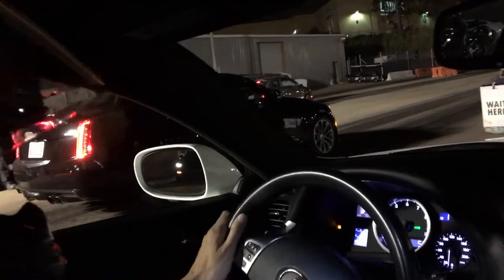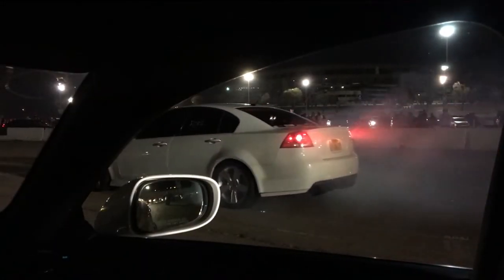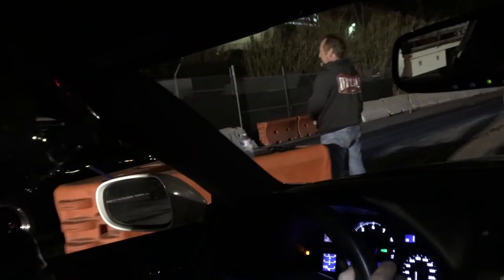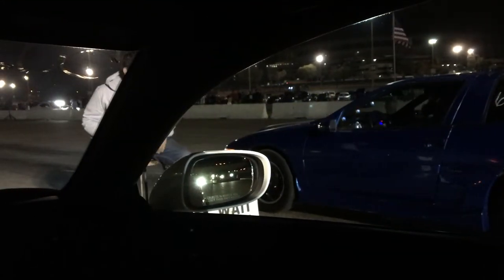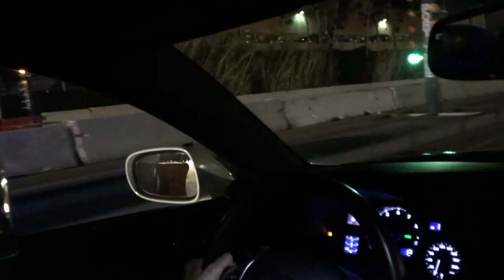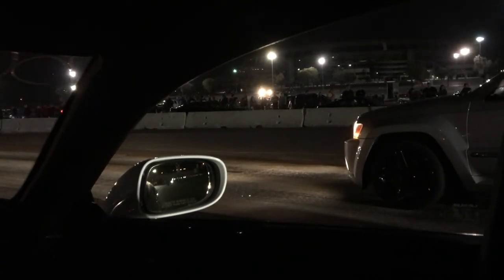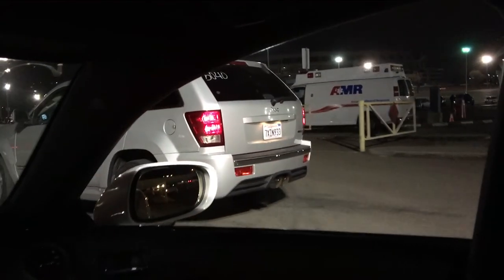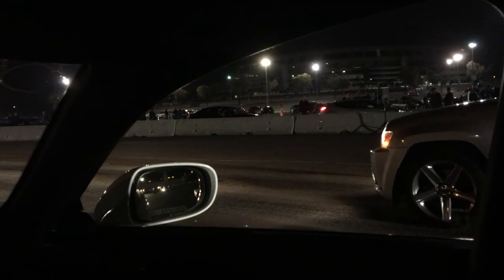Lexus ISF DESTROYS Everyone At Drag Strip - Episode 15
Lexus ISF with X-Force Cat Back Exhaust only laying down the hurt at the drag strip